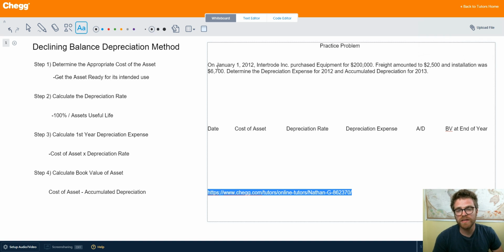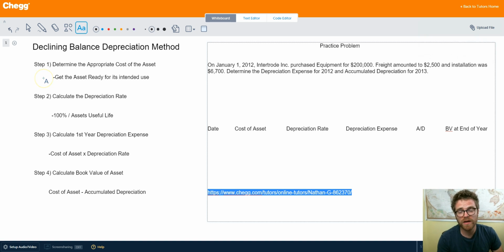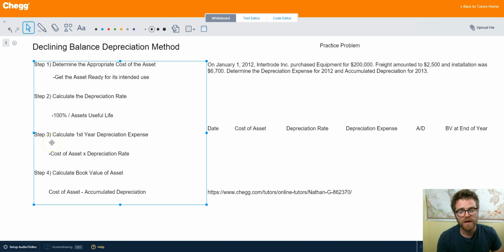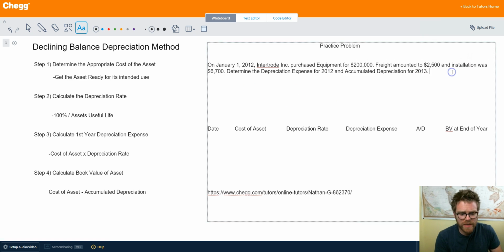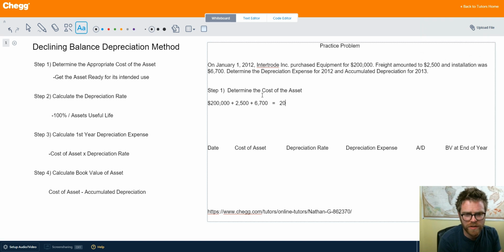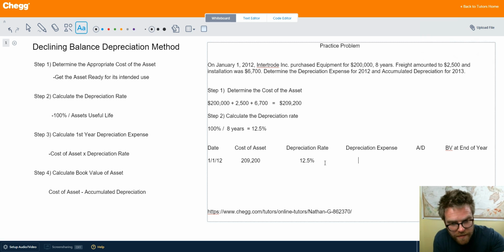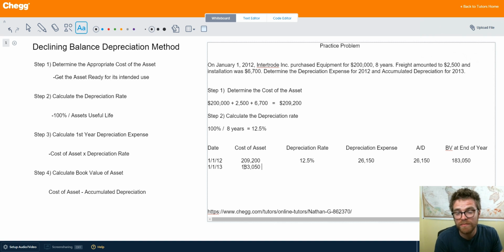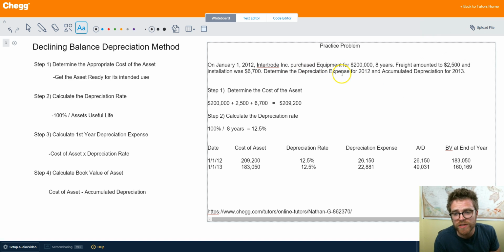Declining Balance Depreciation Method | Accounting | Chegg Tutors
The declining balance depreciation method is an accounting technique for accelerating depreciation costs so a company can allocate fixed asset costs to expense sooner than it would using the more common straight-line depreciation. This method provides a greater depreciation in the early years of an asset. The asset's book value is multiplied by a constant depreciation rate, so that depreciation is greatest in the first year and diminishes with each consecutive year. Using the double declining balance method, this rate is twice the rate of the straight-line method. Frequently the double declining balance method (allowed under U.S. tax codes) is used until the annual depreciation becomes less than it would be using the straight-line method; most taxpayers then switch to the latter.

Learn about Accounting terms like Declining Balance Depreciation Method on Chegg Tutors. Work with live, online Accounting tutors like Nathan G. who can help you at any moment, whether at 2pm or 2am.

Liked the video tutorial? Schedule lessons on-demand or schedule weekly tutoring in advance with tutors like Nathan G.

About Nathan G., Accounting tutor on Chegg Tutors:

Texas State, Class of 2010
Finance/Accounting major

TEACHING EXPERIENCE
Educated from Texas State University, I received my BBA Accounting in 2010. During college, I would often study with classmates. I noticed how much I enjoyed helping them with Accounting. I then knew I had a skill underutilized. My passion for tutoring fuels my desire to see you succeed. With over 7 years of instructional experience, I will provide the tools to help you master Accounting.

EXTRACURRICULAR INTERESTS
I am a man of many tastes. I really enjoy technology, racquetball, basketball, real estate investing practices, web development, and comedy! I love diversifying my interests so I never get bored lol. Hope to hear from you soon! We'll setup a plan to help you succeed in Accounting.